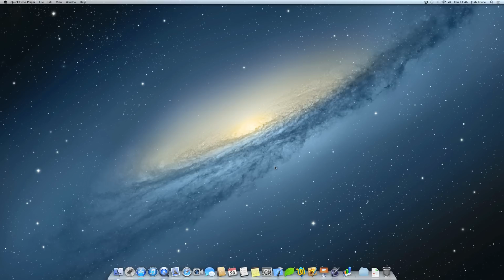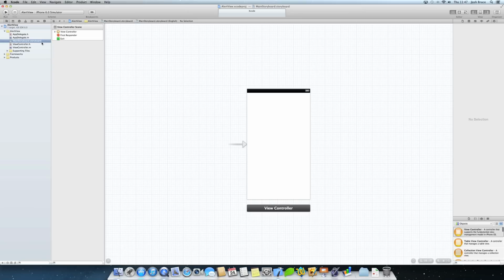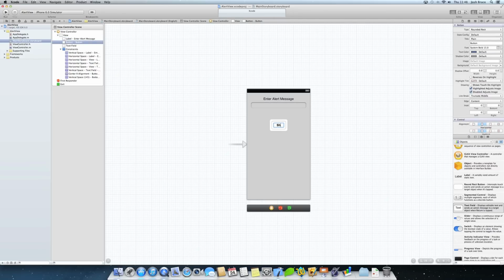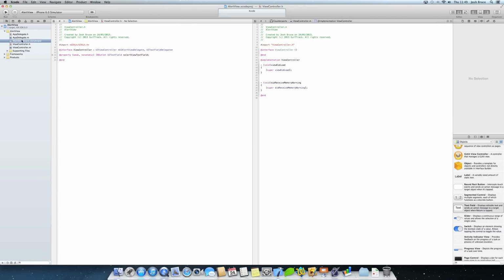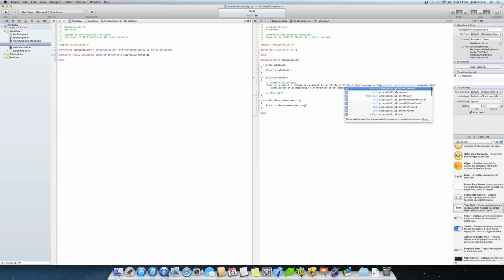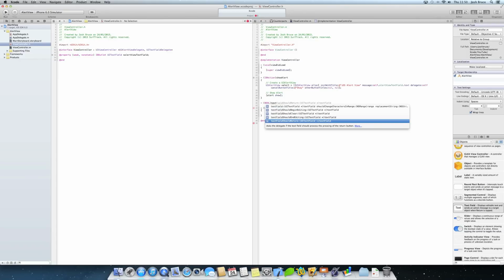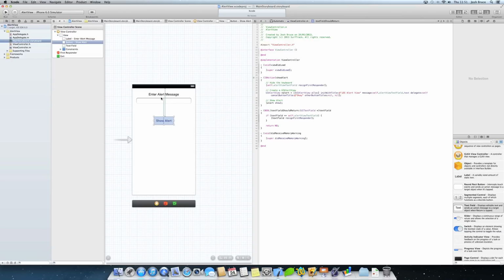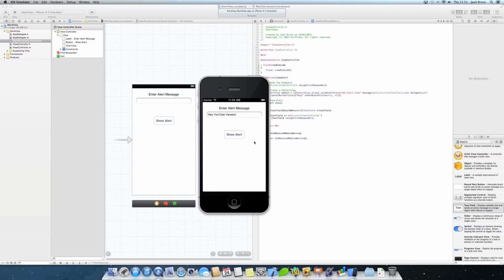Xcode 4.5 Tutorial - UIAlertView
In this Xcode 4.5 Tutorial we will be showing you how to use the UIAlertView to present an alert to the user and then have the user select an action to dismiss it.

We will setup a basic interface that will allow us to choose the contents of the UIAlertView message and then when we click the button, the alert will be displayed with the text.

We will also look at how to hide the keyboard when the user presses the button or hits the return key on the keyboard!

Remember to include the delegates in the header file and link up the textfield delegate in the storyboard.

I hope you enjoy the video and if anyone wishes for me to send them the code, please feel free to send me a PM asking for it and I will be happy to send you the source code.